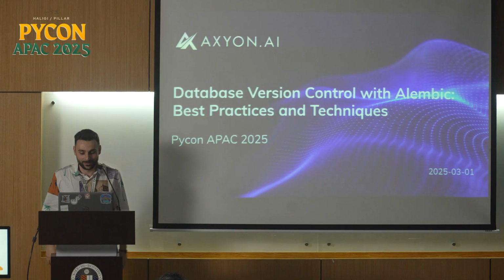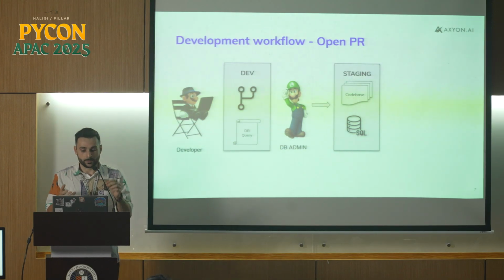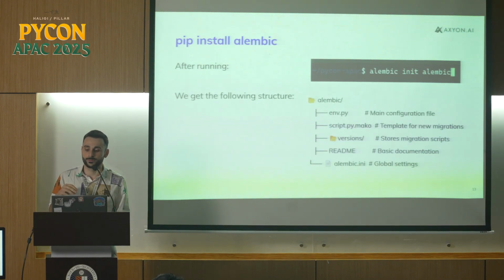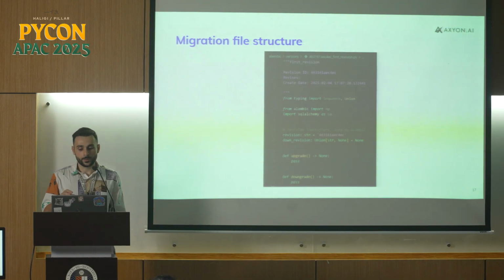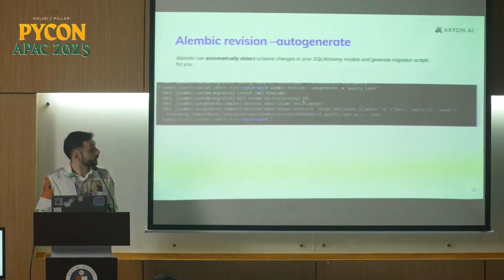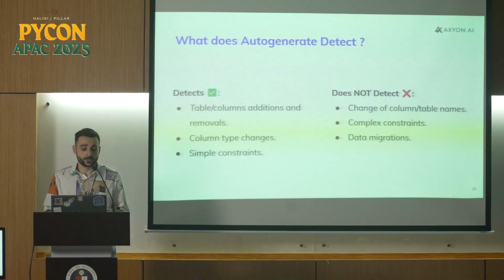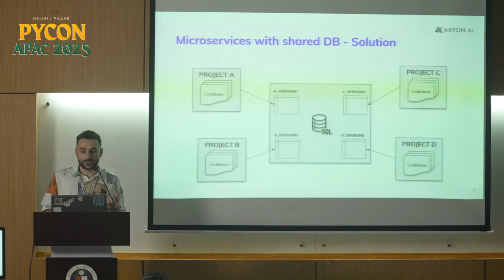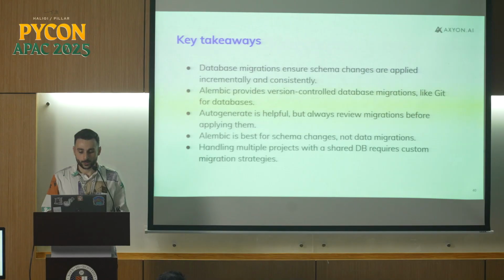PyCon APAC 2025 - Database Version Control with Alembic by Roberto Landi